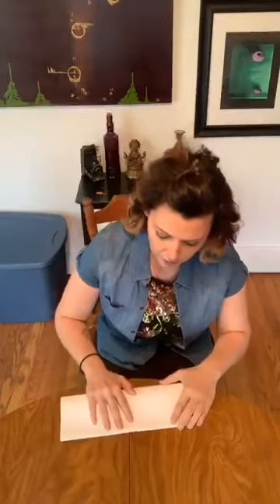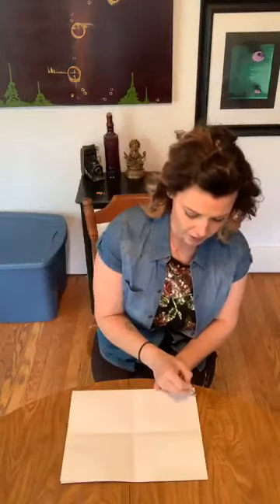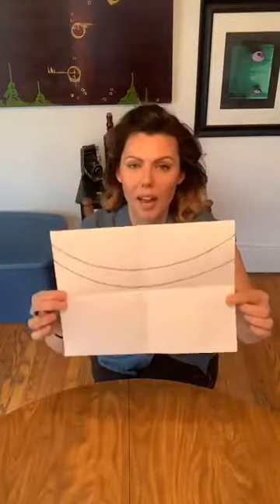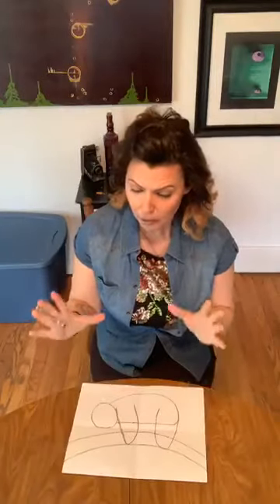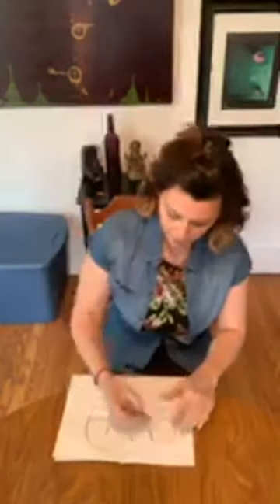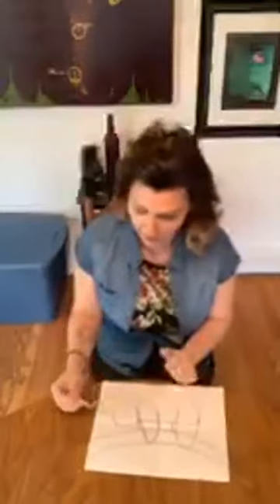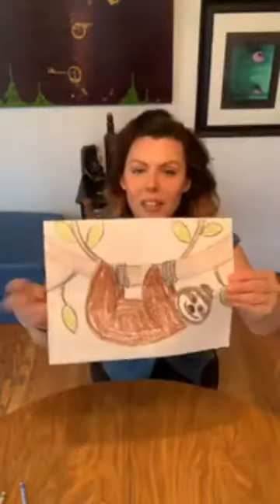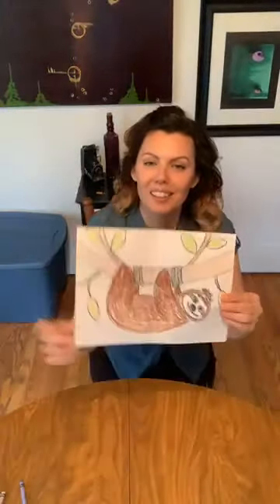Sloth Drawing with Autumn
In this video Autumn will take you through the steps of drawing and coloring a sloth. Supplies needed; paper and crayons.